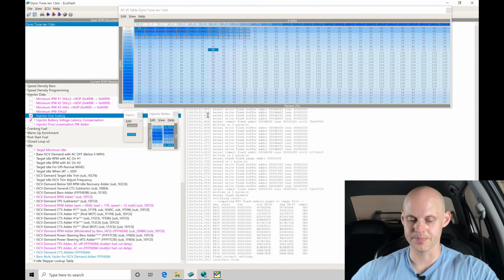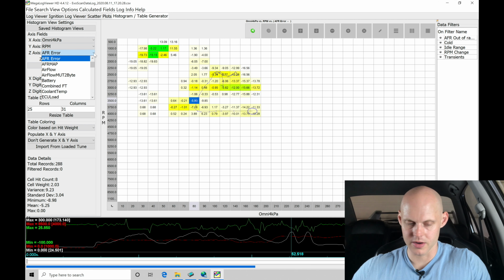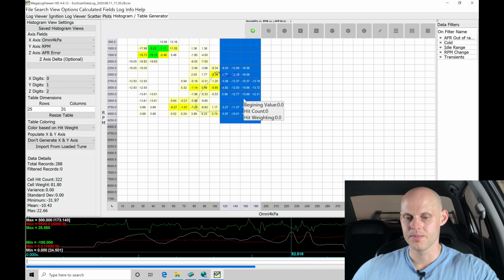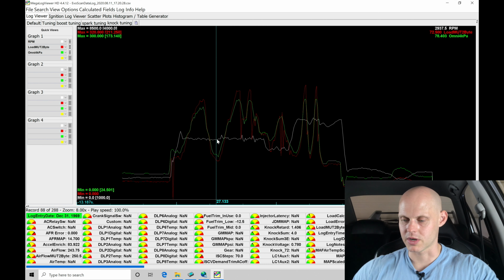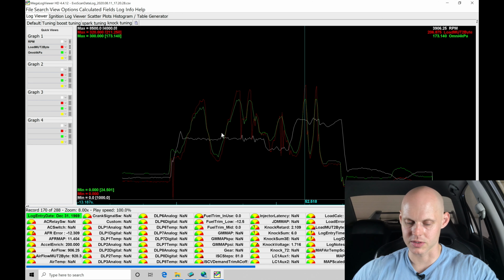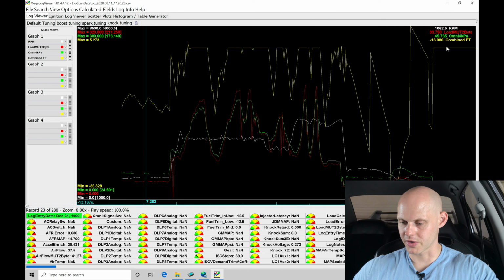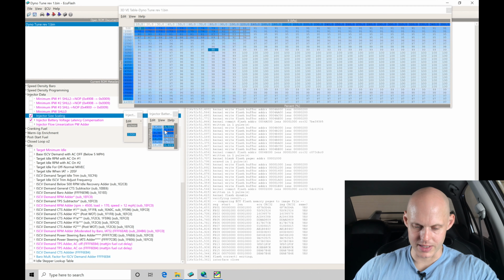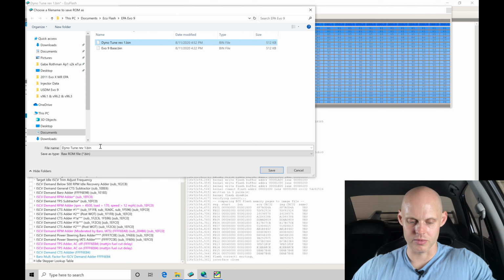Ecu Flash Live Training: Mitsubishi Evolution 9 Part 2 | Evans Performance Academy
Ecu Flash Live Training: Mitsubishi Evolution 9 Part 2 walks you through start-up, idle tuning, part throttle / cruise tuning, and low boost full throttle tuning on a Evo 9 using a Tehpra V7 rom.